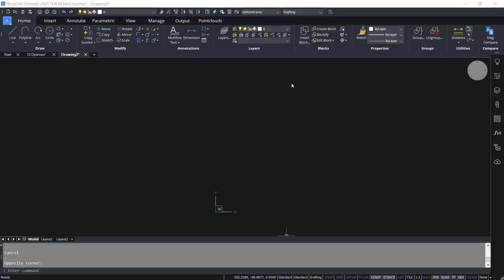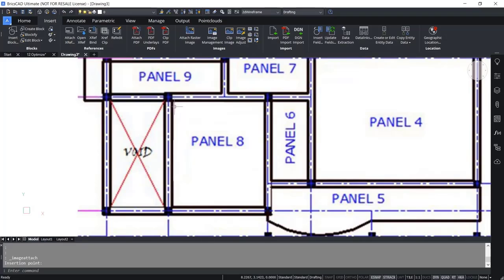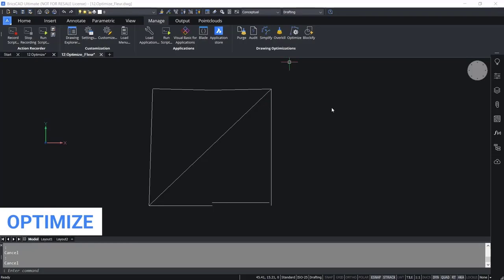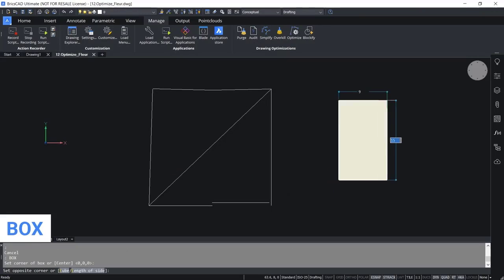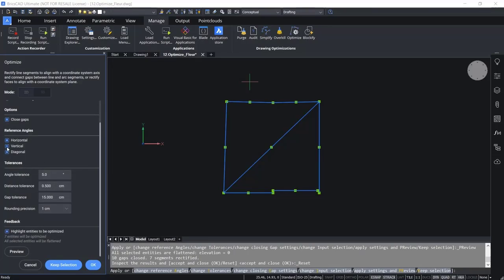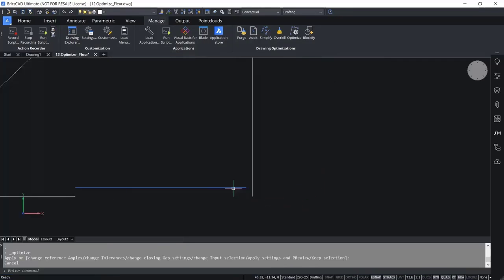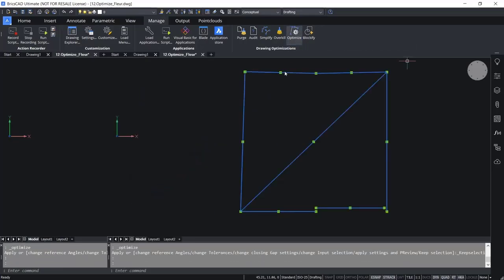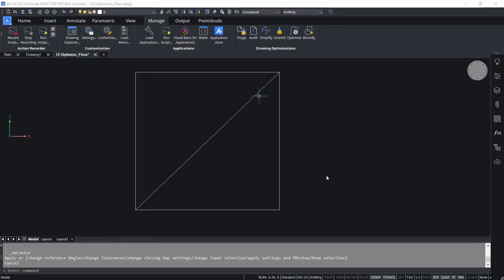OTIMIZE DESENHOS 2D NO CAD - BricsCAD V22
DICASCAD usando a ferramenta otimizar conseguimos otimizar nosso desenhos 2D no BricsCAD